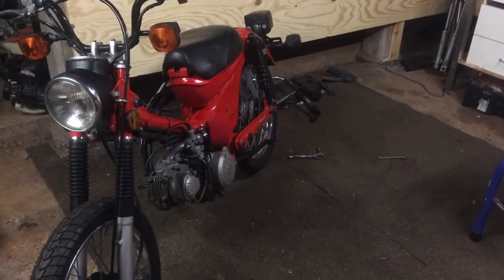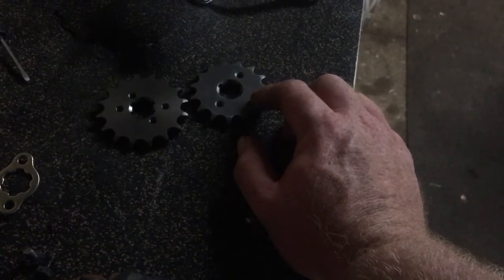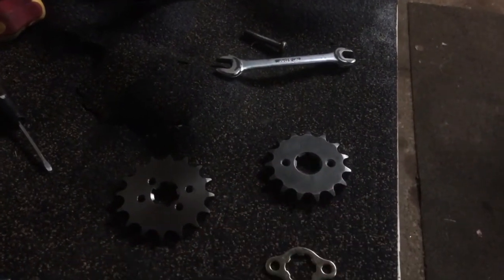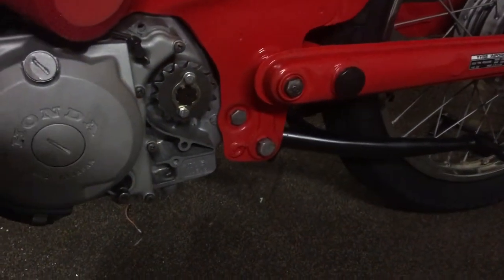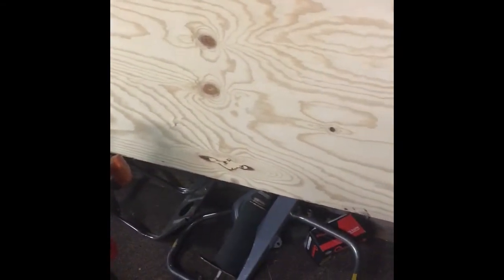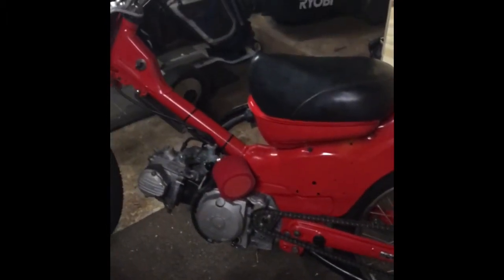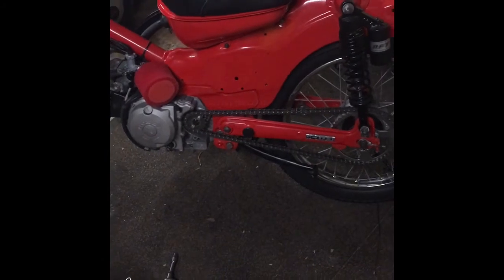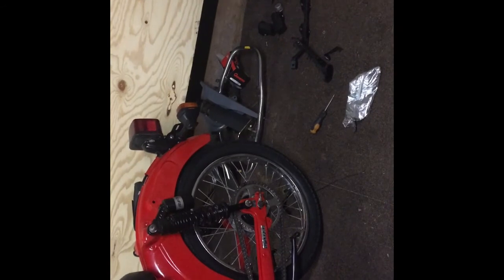Ct110 postie build front sprocket and chain